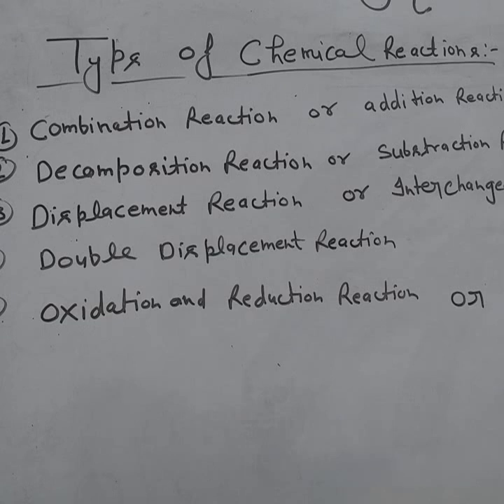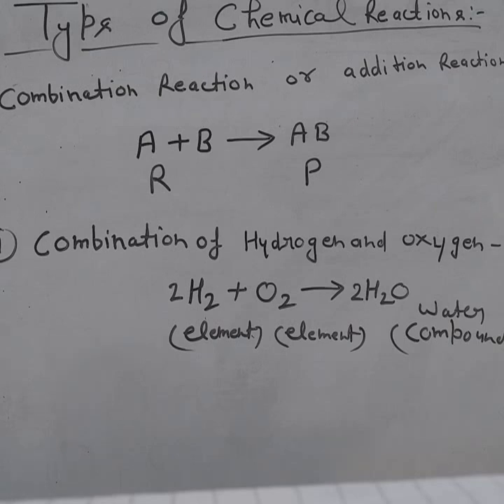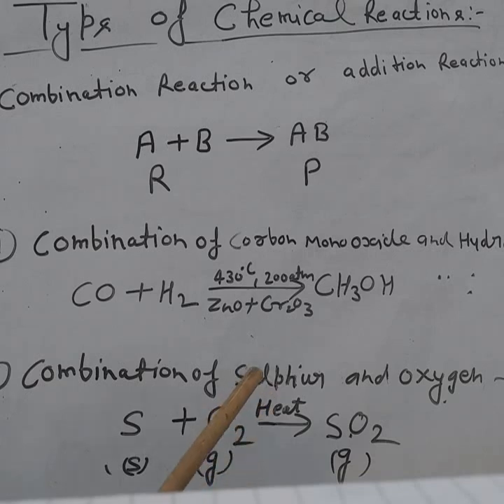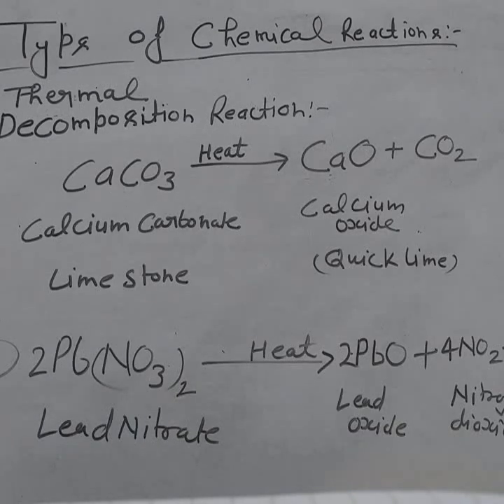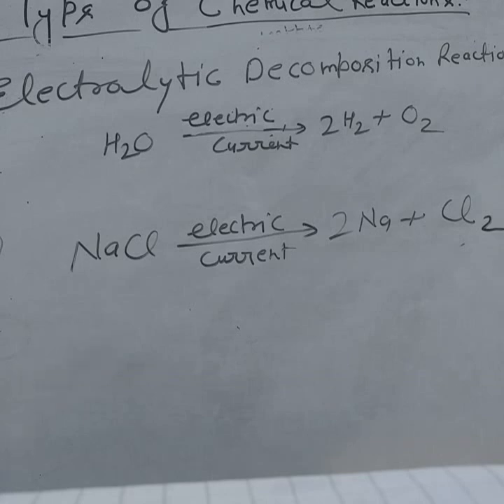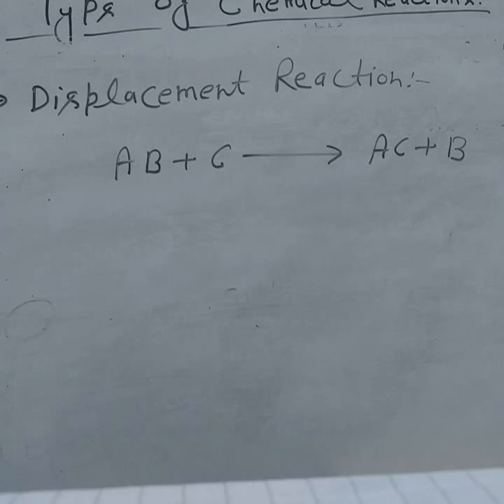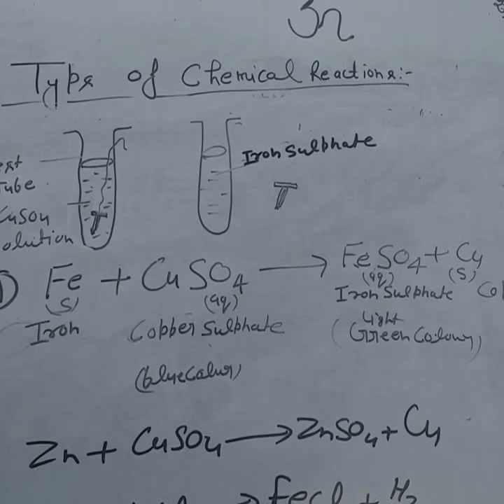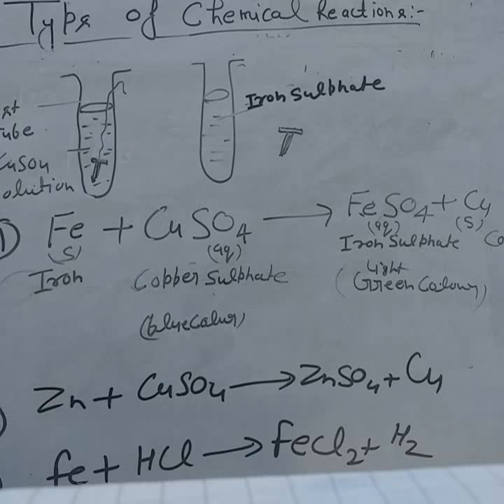Class -10th Chemistry Ch-1 Part-3 15.05.2020